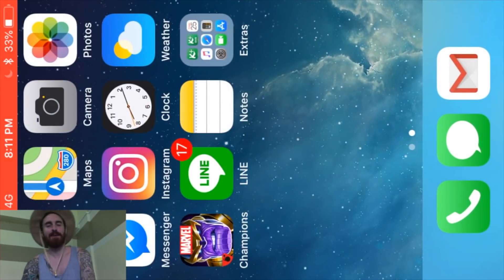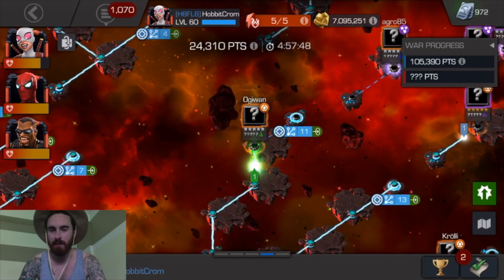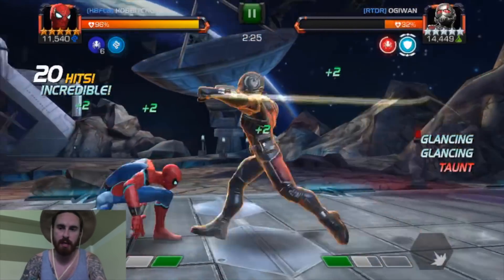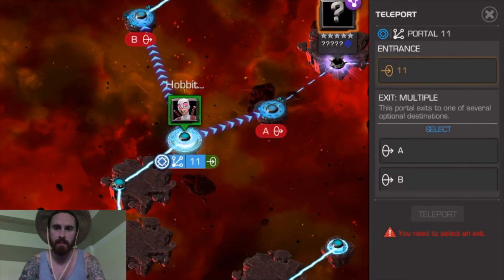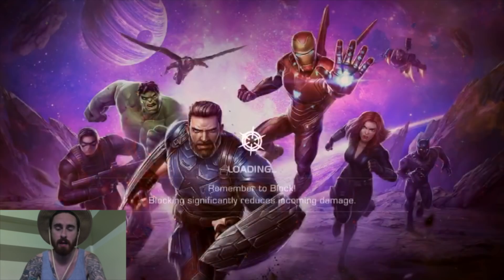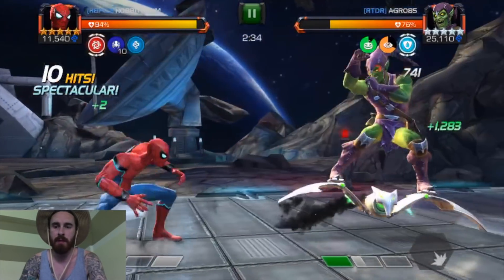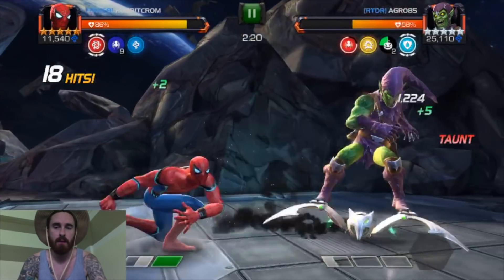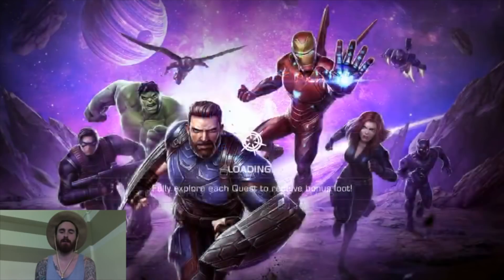Platinum 1 Alliance War!! #2 - Marvel Contest Of Champions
Oh man, what an exciting path I had for this war. I didn't mention it at the end but we did take the W in this war. I've been having a blast lately in AW. Enjoy!